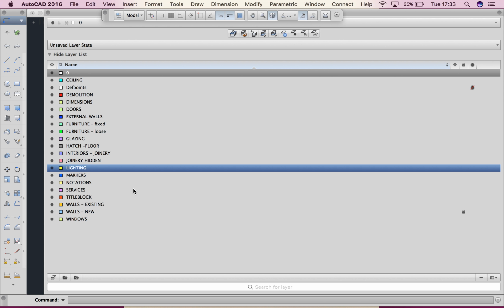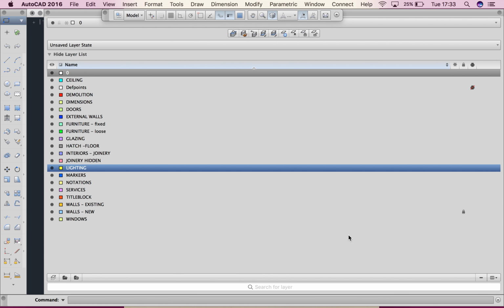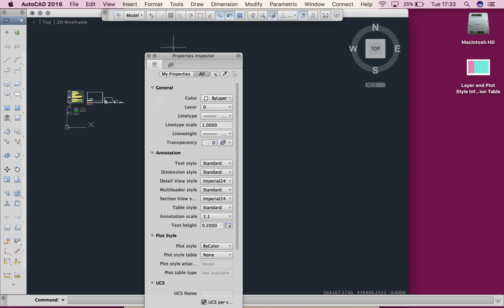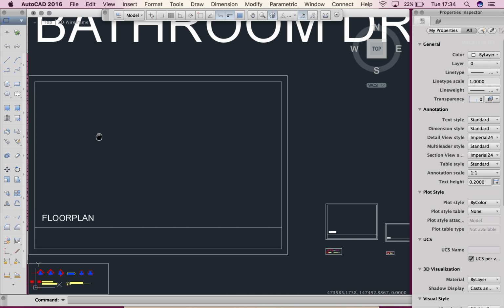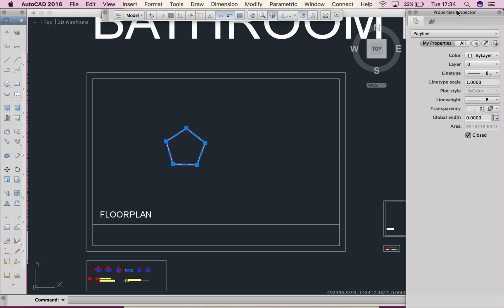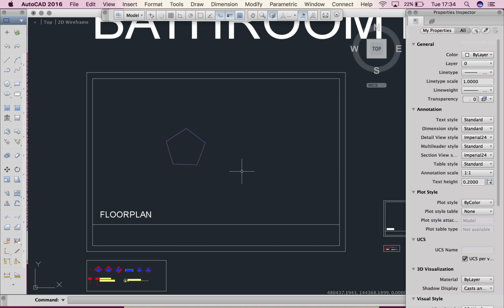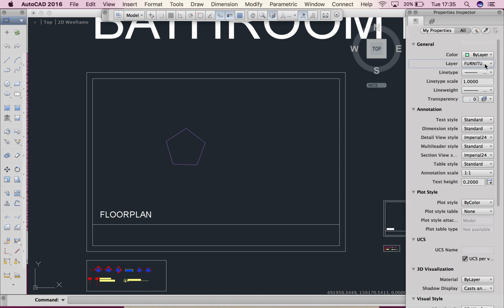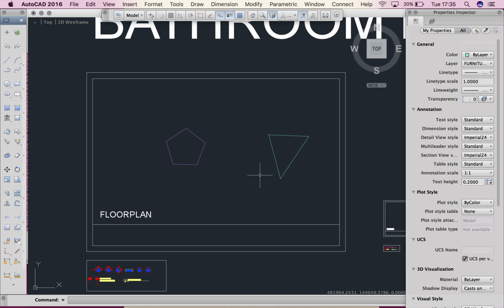How to put things in layers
How to put parts of your drawing into layers in AutoCAD for MAC